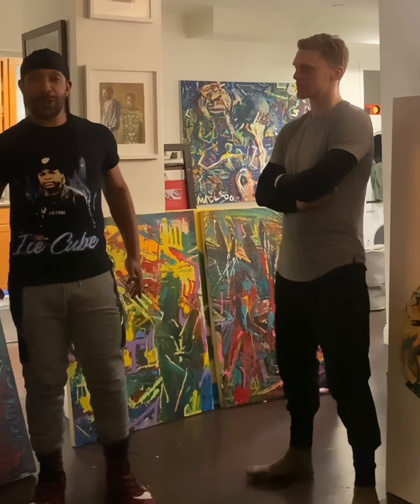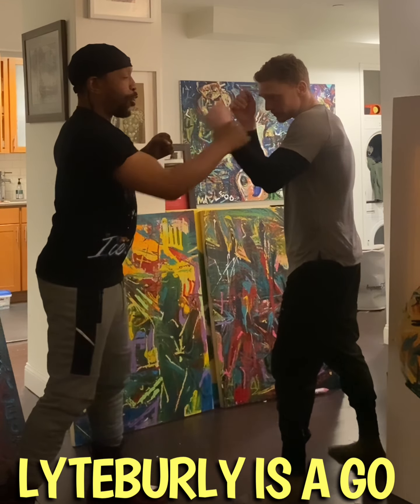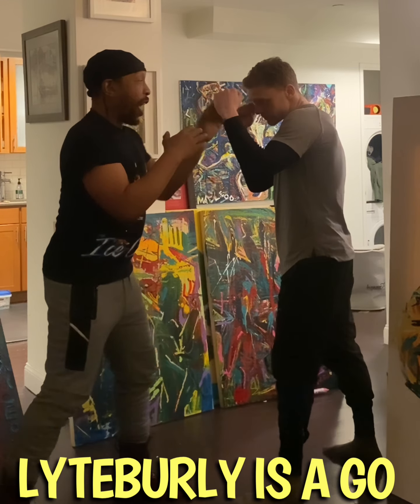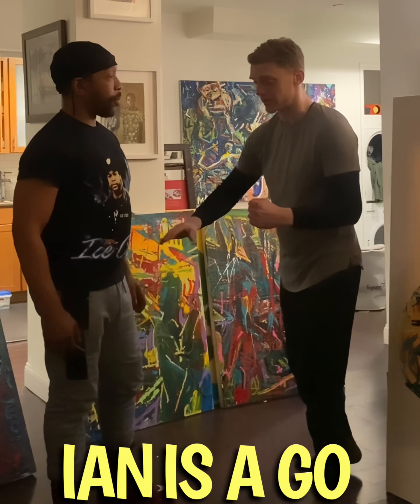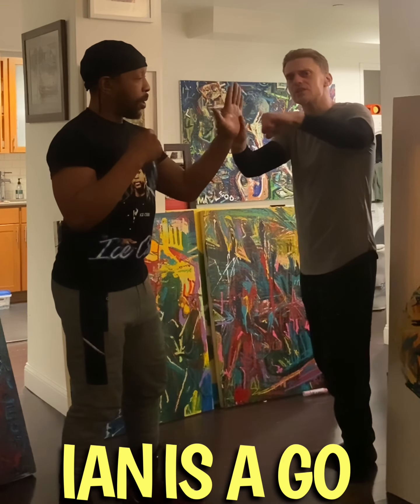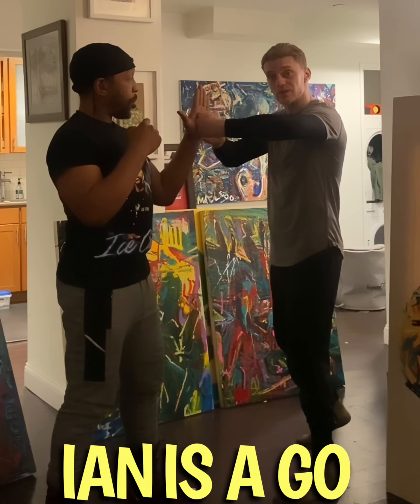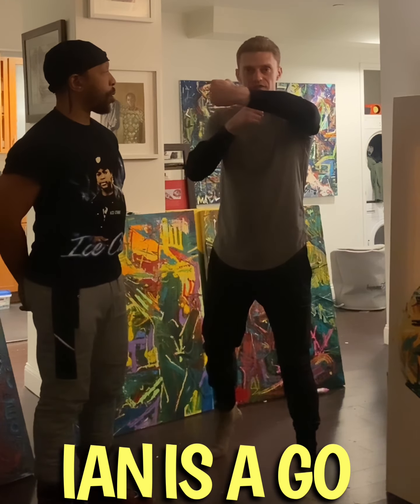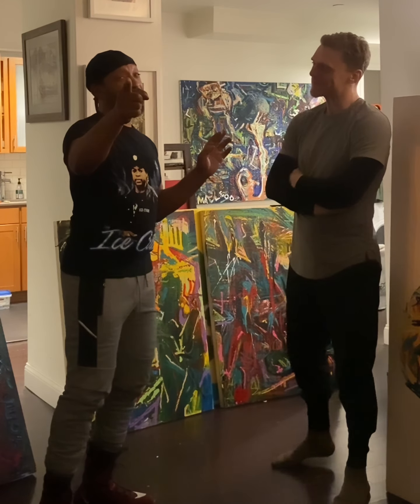52BLOCKS:THE USE OF THE WRIST JOINT IN FIGHTING